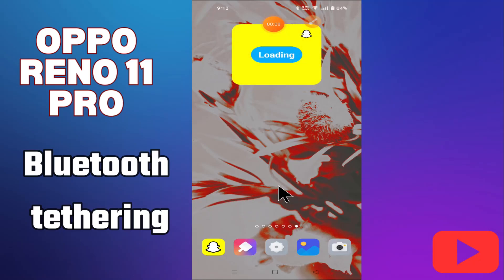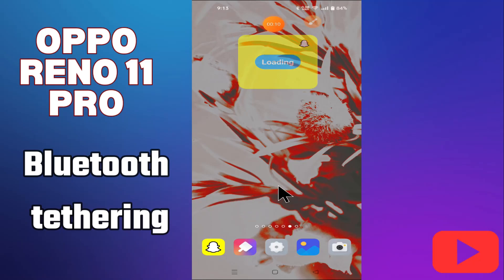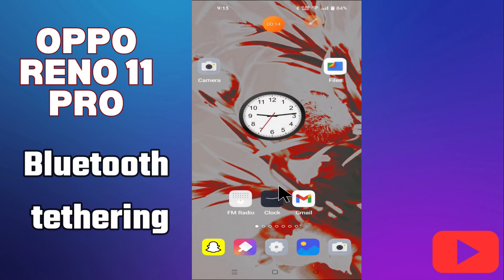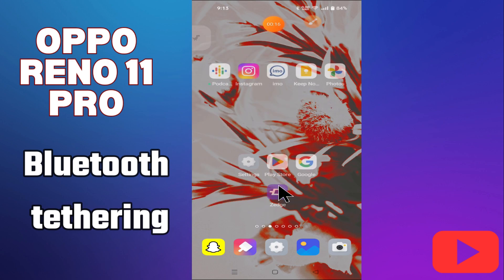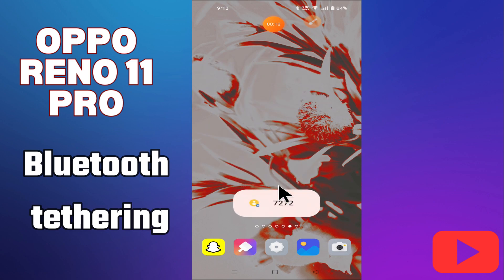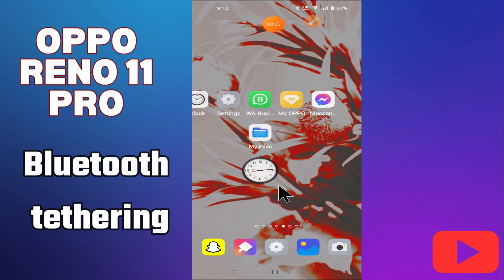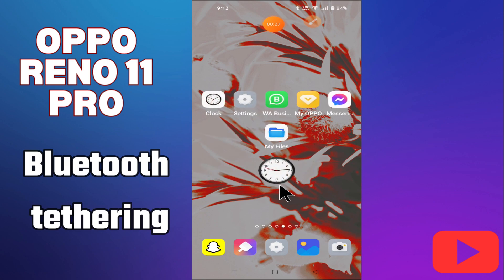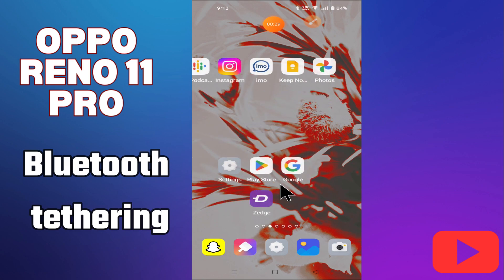Oppo Reno 11 Pro Bluetooth Tethering Enable/Disable